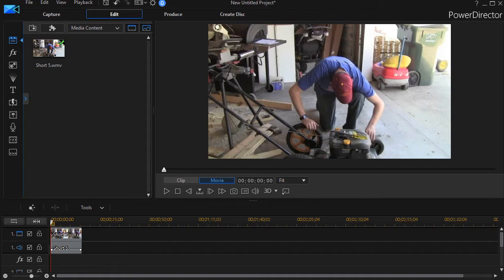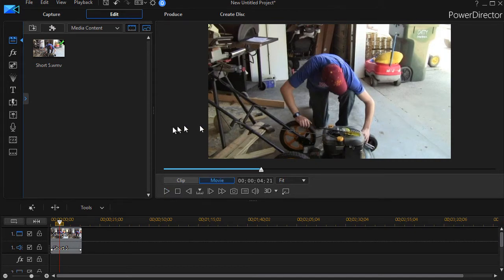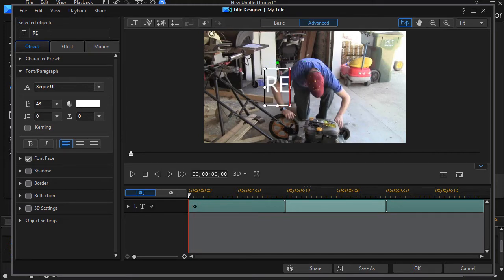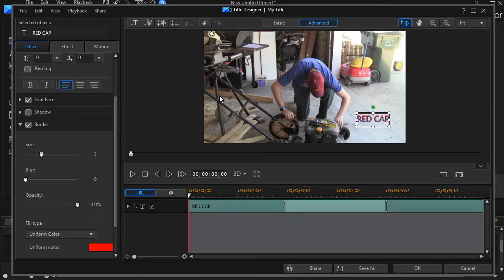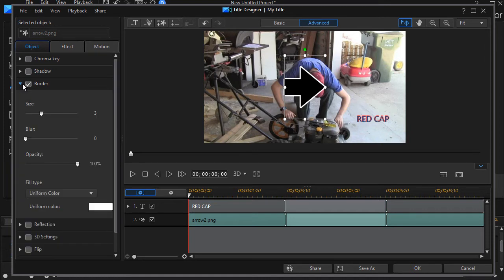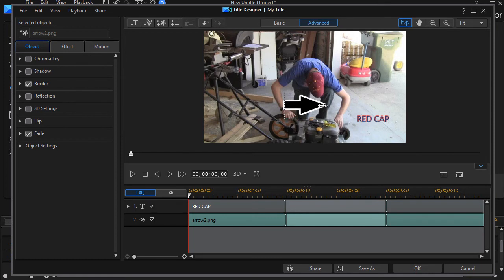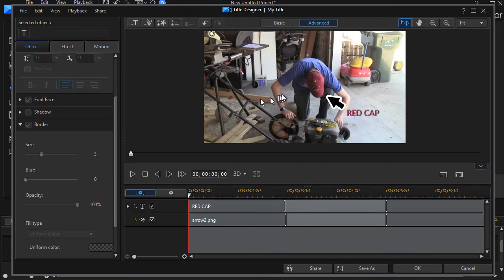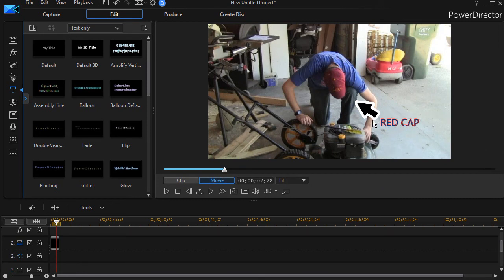PowerDirector - How to overlay a simple graphics object